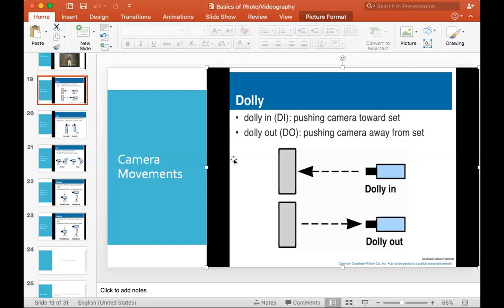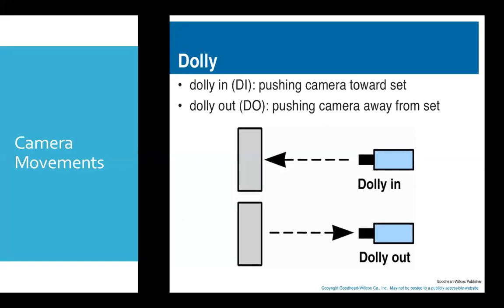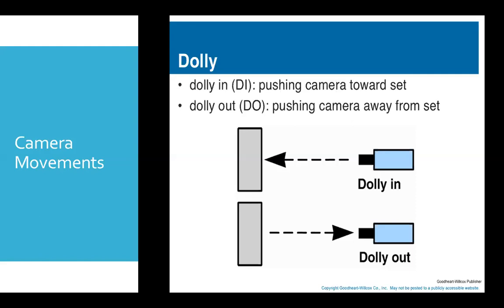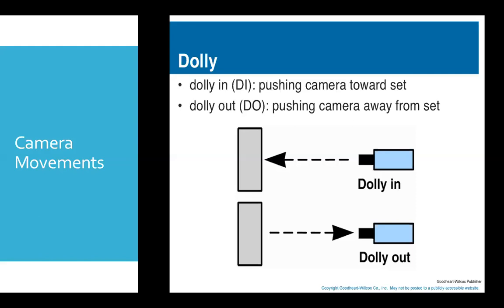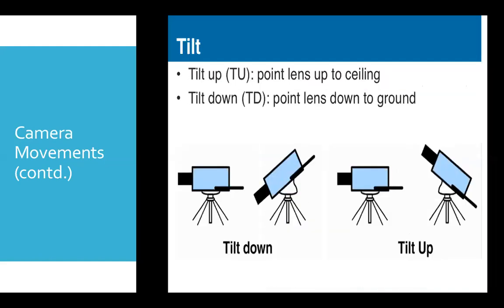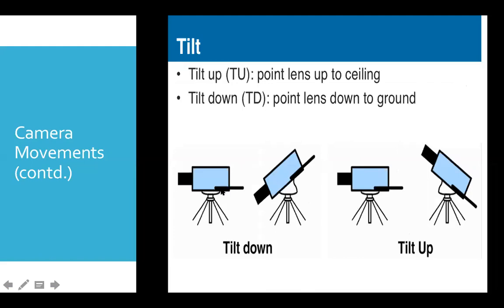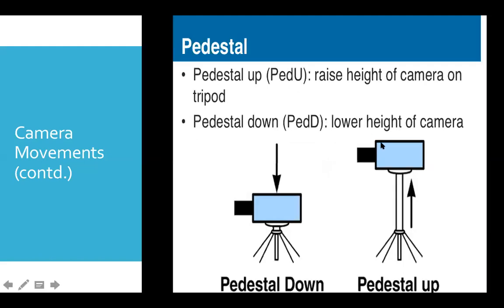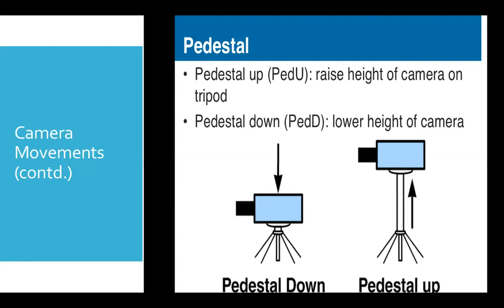Electronic Media Lecture 03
This lecture is for the course, MCOM101 (Section A,B,C,D) prepared by the faculty of the Department of Mass Communication, FCCU.

Course Instructors: Dr Firasat Jabeen & Syed Muhammad Saqib
Content prepared and voice-over by: Dr Firasat Jabeen